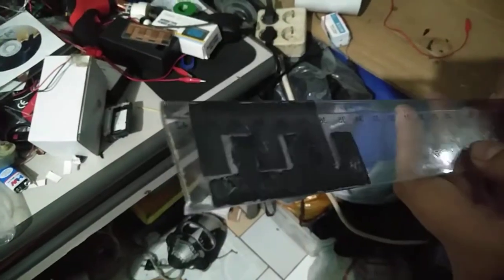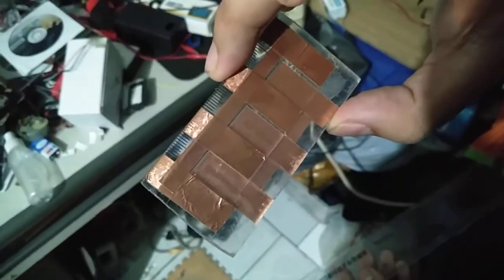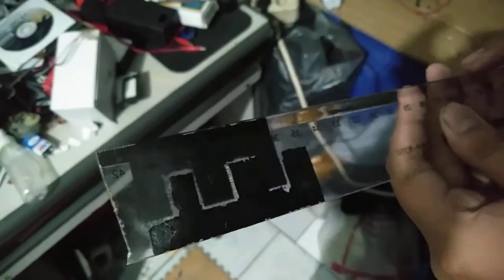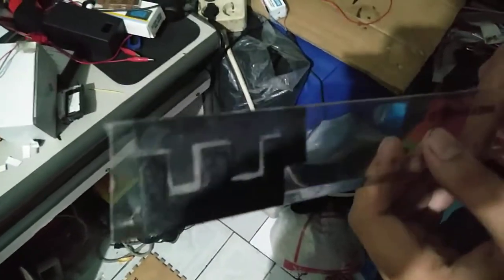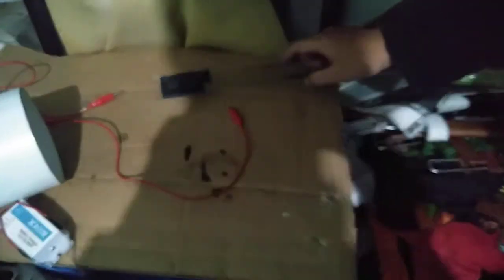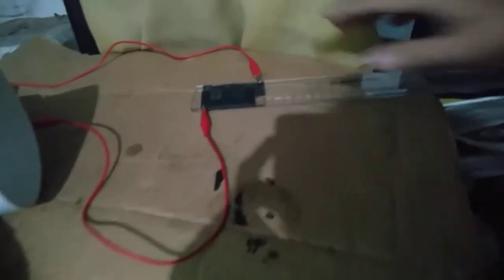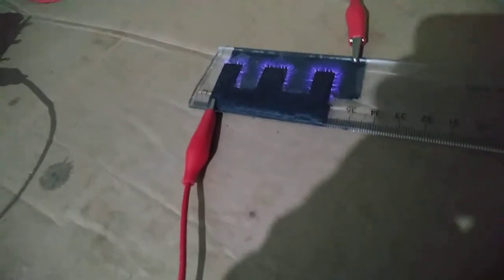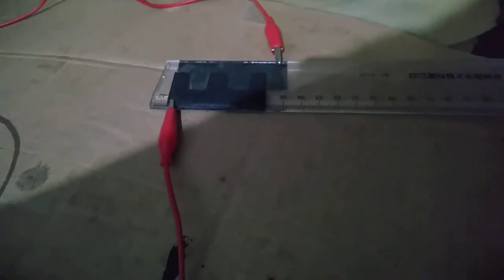DBD Plasma Using Conductive Ink Electrode and ruler as the dielectric layer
DBD Plasma Using My Carbon Conductive Ink